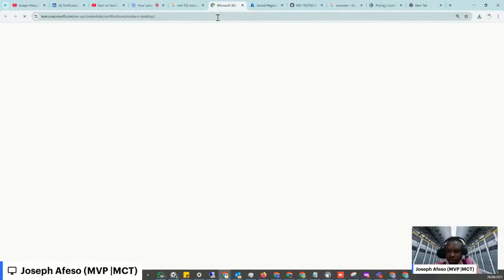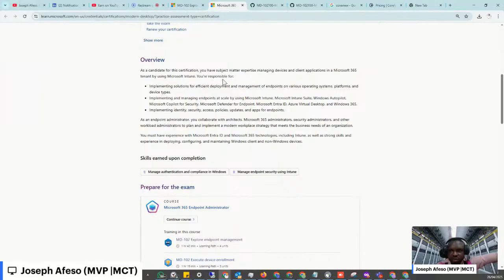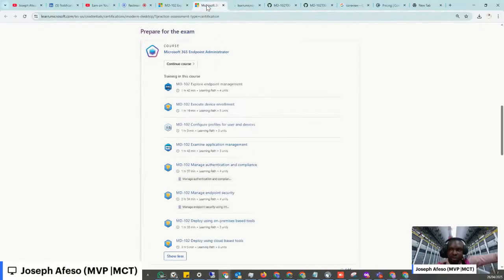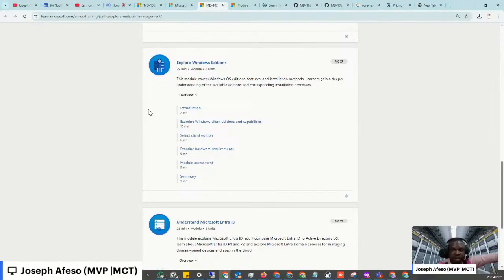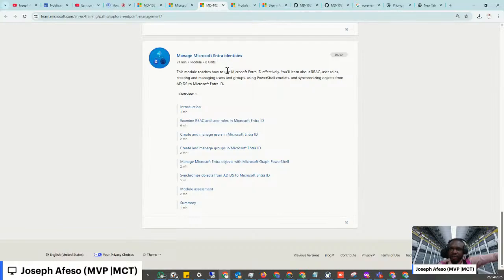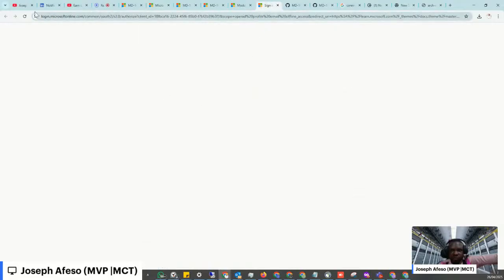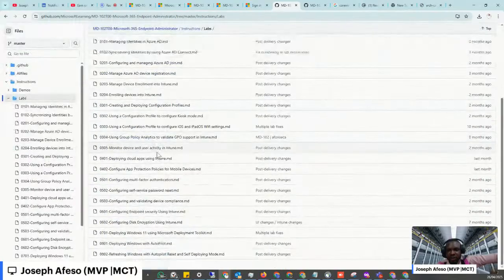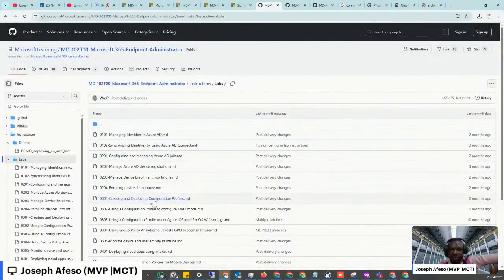How I prepare for Microsoft Certifications- My MD 102 victory